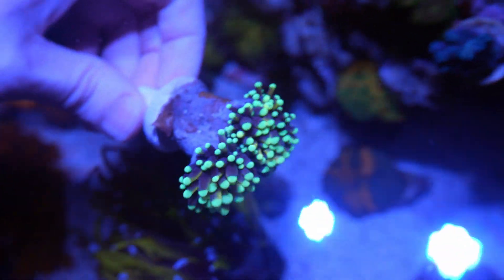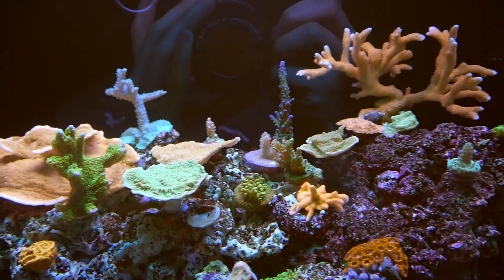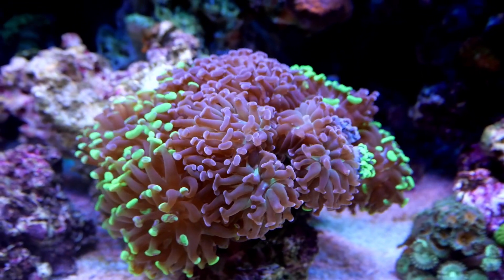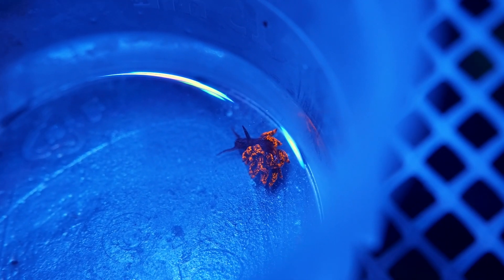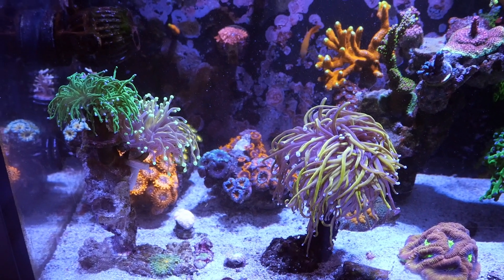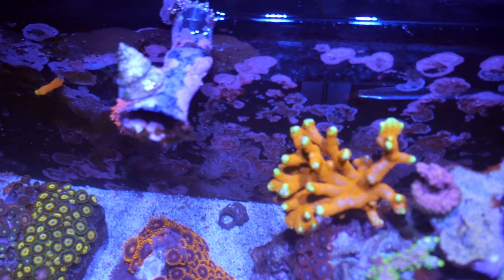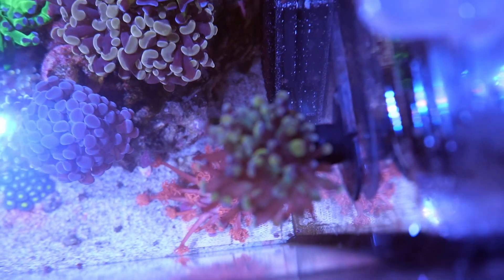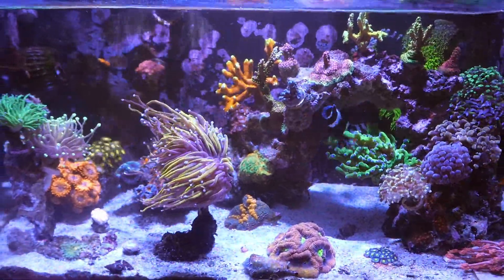March Nano Tank Update! Jester Torch + Local Reefers Tank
Hey guys for this video Ill be talking about the new Jester Torch I got recently and we will be taking a trip to a local reefer whose shutting down his tank, fortunately I was able to show you guys his amazing tank before it gets shut down.

0:00 Intro Jester Torch
1:04 Lee's Reef Tank
3:45 Bad news
6:03 Reef Tank Overview
10:06 Conclusion

Music from Uppbeat (free for Creators!):
sensho/pina-colada